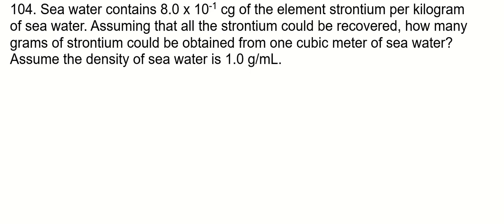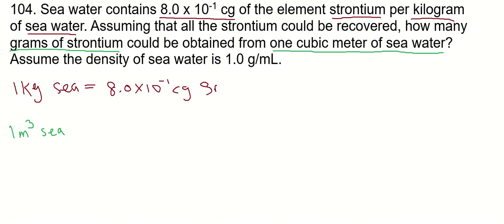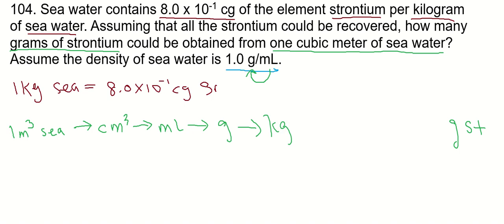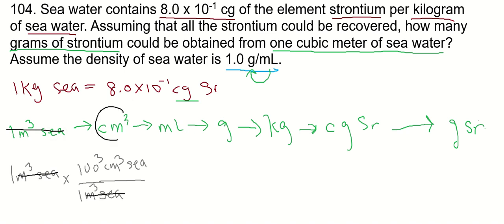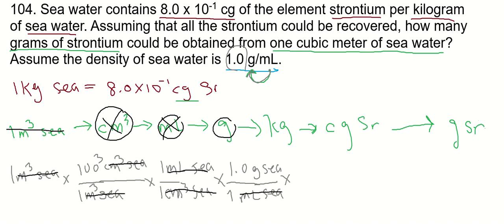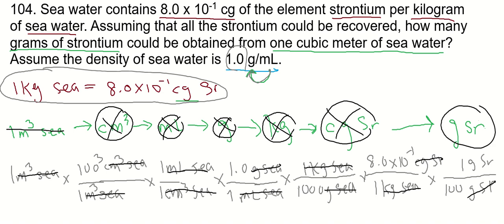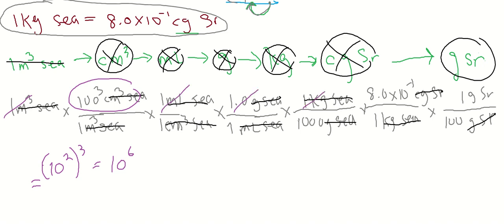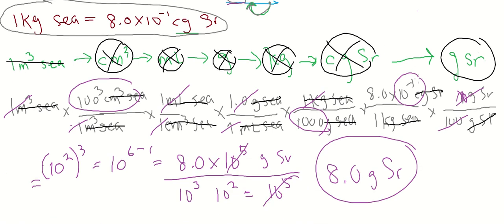#104 - Dimensional Analysis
Chapter 3, Problem 104:
Sea water contains 8.0 x 10⁻¹ cg of the element strontium per kilogram of sea water. Assuming that all the strontium could be recovered, how many grams of strontium could be obtained from one cubic meter of sea water? Assume the density of sea water is 1.0 g/mL.